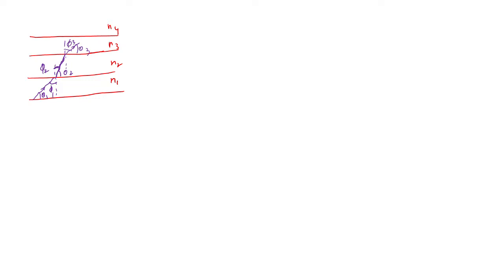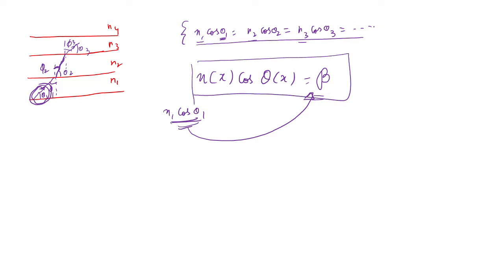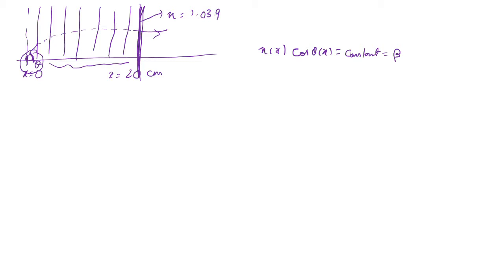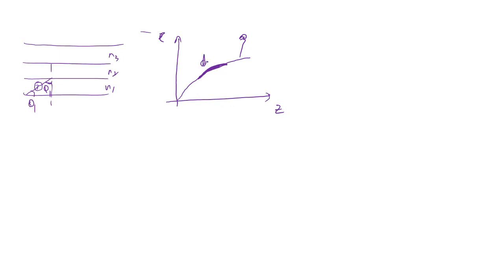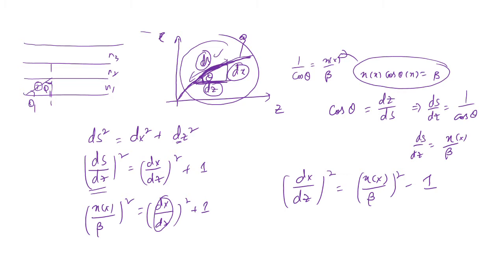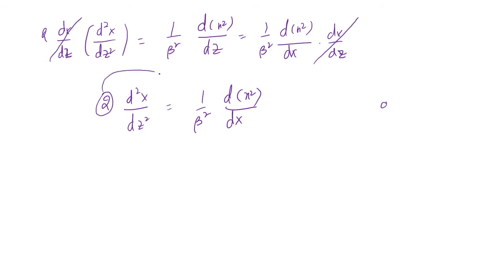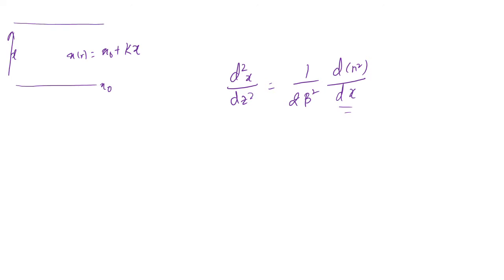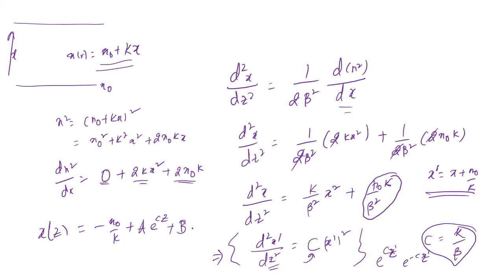Optics 430 6320 Lecture 8 P2